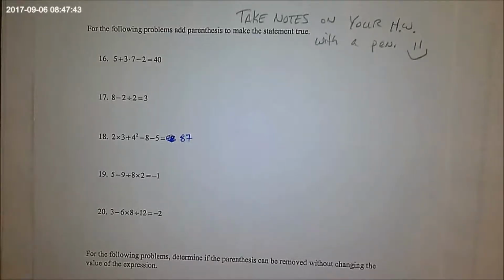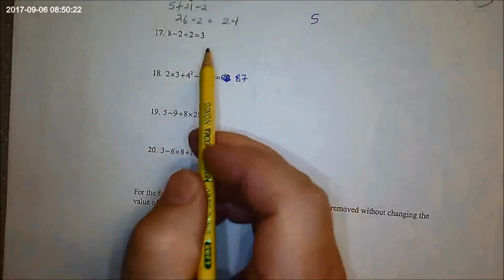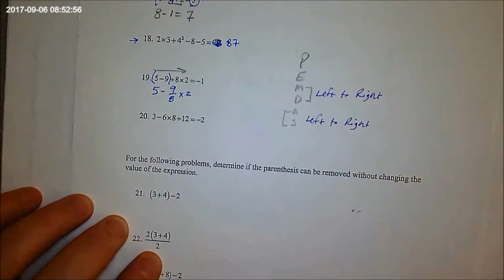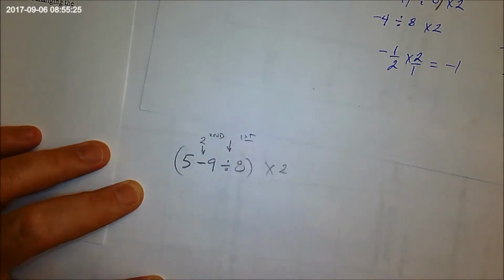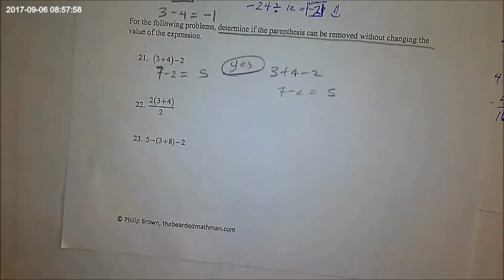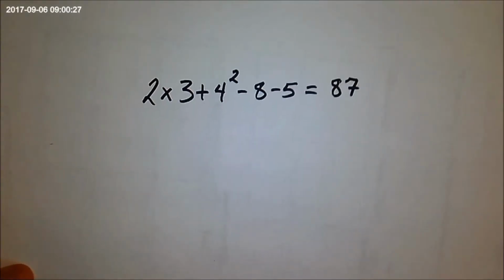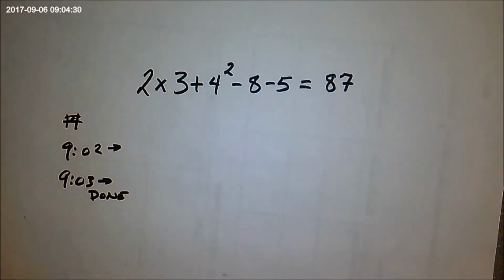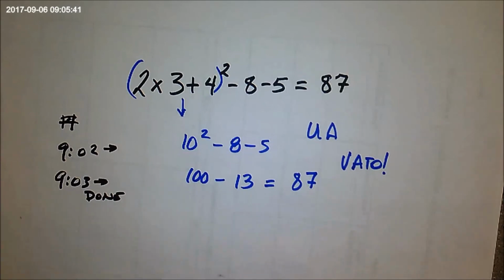Challenging Order of Operations Review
In this video we discuss how moving parentheses around changes the total.  It's a tricky assignment.